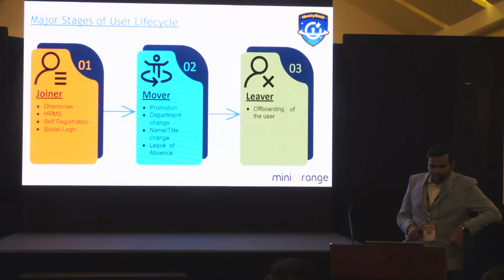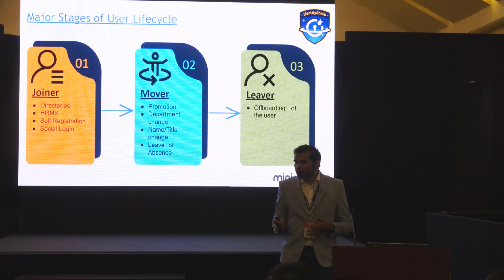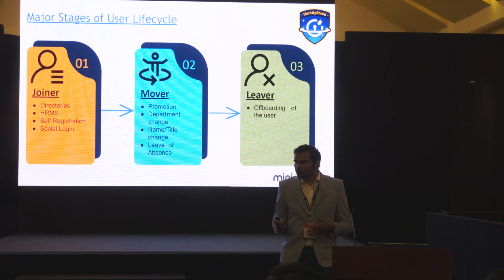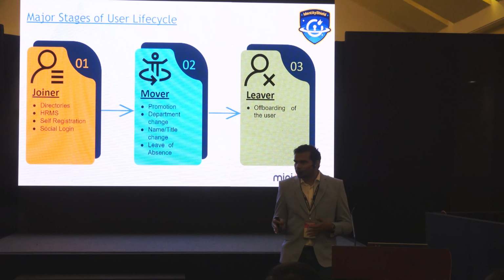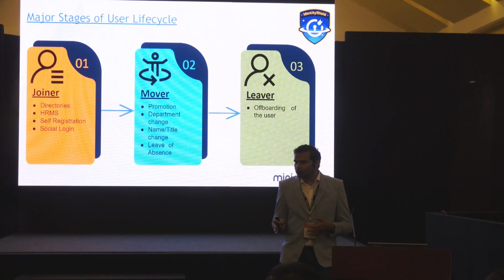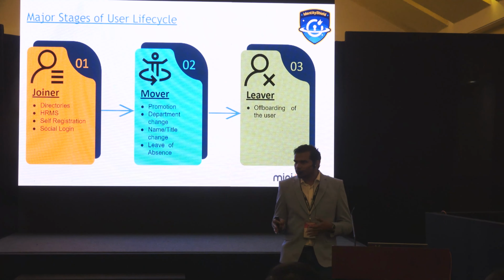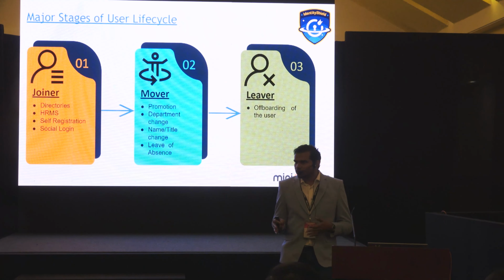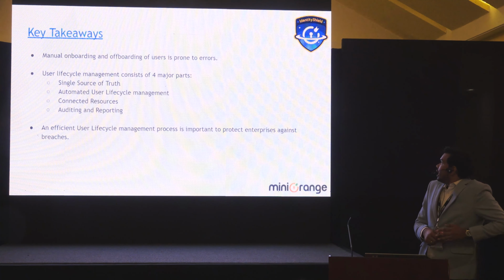Lifecycle Management for Robust Security by Abhay Yadav I IdentityShield Summit ‘24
To avoid security breaches and for effective management of digital identities, organizations need a strong User Lifecycle Management solution. In this session, “Lifecycle Management for Robust Security Against Breaches” delivered by Abhay Yadav, you will learn the necessity of lifecycle management. Find out the pitfalls of outdated provisioning methods, and instances where managing user accounts could have thwarted security breaches. Learn the importance of streamlining user provisioning processes to match the evolving demands of the modern digital workforce.

About the Speaker: Abhay Yadav is a senior software engineer at miniOrange and has 7+ years of experience in Identity & Access Management (IAM).
IdentityShield Summit ’24: 800+ enthusiastic attendees from renowned organizations and professionals, entrepreneurs, thought leaders & students actively participated in the thought-provoking sessions by 30 Industry Leaders, 15 innovative booths with interactive activities, workshops, & the innovation award ceremony. We will be hosting an even bigger event next year.

About miniOrange
Over 20,000 businesses worldwide entrust miniOrange with their critical identity management needs and unparalleled technical support. Our comprehensive Identity & Access Management (IAM) solutions are designed to empower your workforce and customer identity security with advanced features like Single Sign-On (SSO), Multi-factor Authentication (MFA), Provisioning, Adaptive MFA, Directory Integration, and Privileged Access Management (PAM), among others.
We offer 6000+ pre-built integrations for popular apps and our SSO, MFA & Provisioning plugins are listed on popular marketplaces like Atlassian, WordPress, BigCommerce, Shopify, Drupal, etc. This streamlined integration fosters efficient workflows and robust security, supporting superior business performance.
Top review platforms like Gartner Peer Insights, G2, GetApp, Software Advice, etc., recognize us for delivering cutting-edge security products along with premium support from the in-house engineering team.